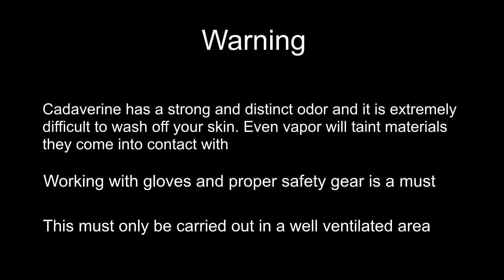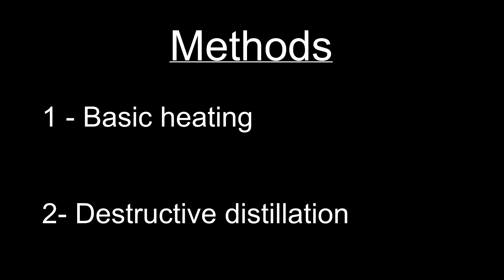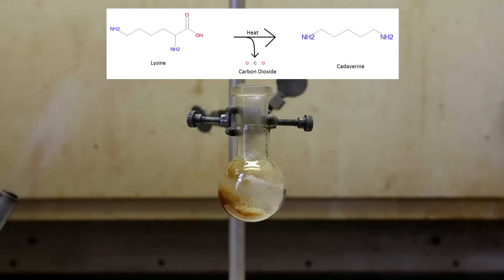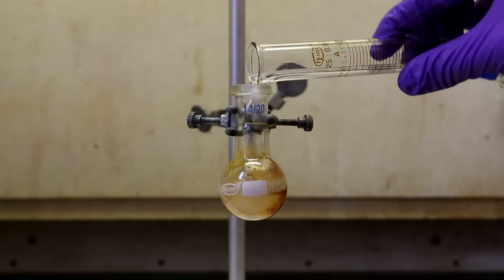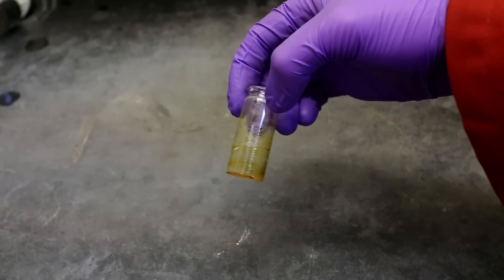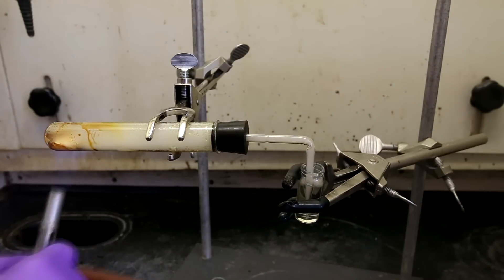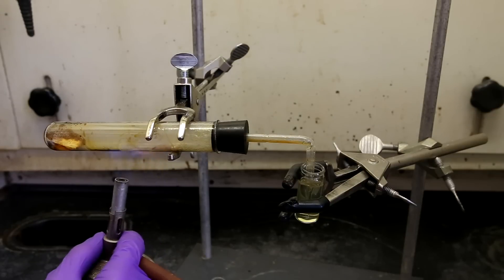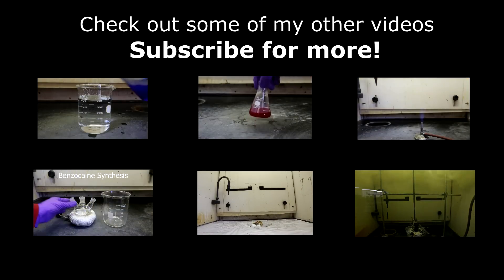How to make cadaverine (the smell of death)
Warning: Cadaverine is absolutely putrid and it taints everything that it comes into contact with. It also does not wash off too easily.

This video was more of a proof of concept than an actual synthesis. The amount of lysine and sodium bicabonate used was relatively arbitrary.

In this video I use two methods to produce cadaverine:

1. Basic heating: This is not very efficient and burns a lot of the cadaverine.

2. Destructive distillation: I use an improvised destructive distillation setup. This method is much more efficient because it is carried out under a nitrogen atmosphere. Higher temperatures can be used without risking burning.

I honestly did not proceed further in the second method because of the putrid smell. A lot more cadaverine was produced and the smell was making me nauseous.

The lysine hydrochloride can be purchased from health supplement stores. I got 250g for about $17 shipped